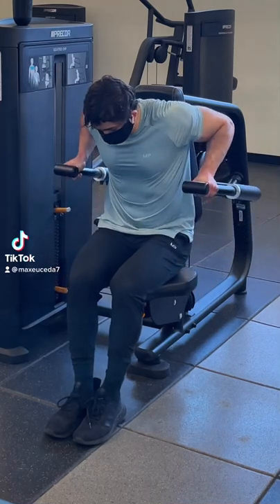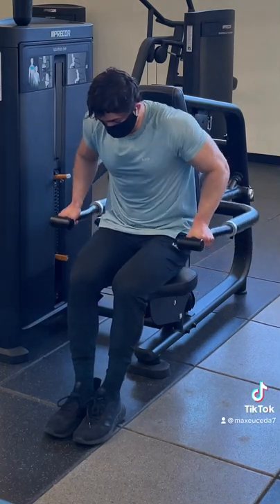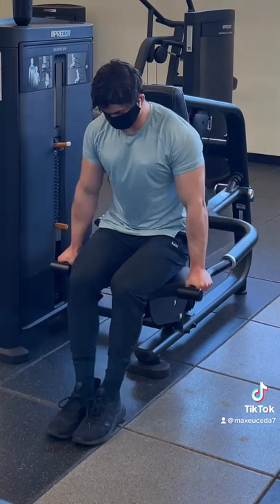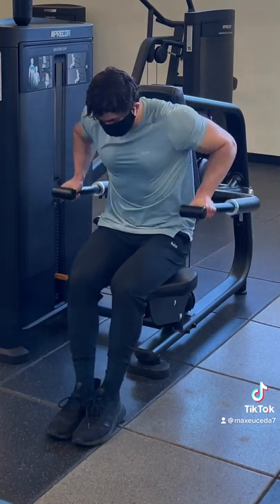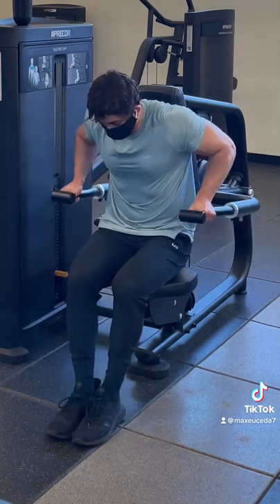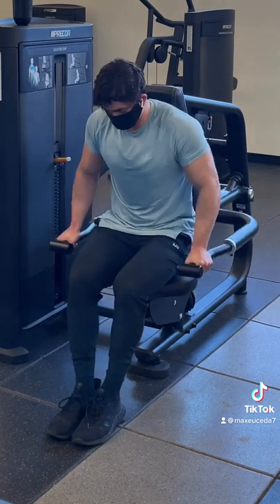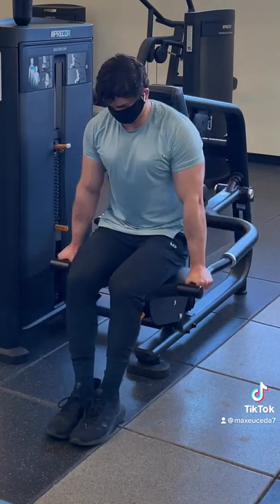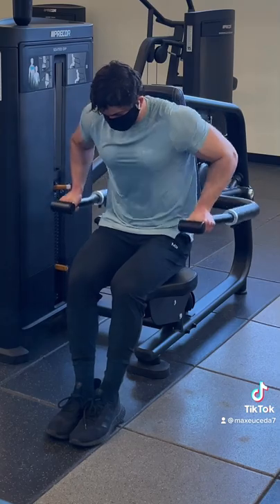Don’t SLEEP on this machine!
Alright quick tip, when you’re using the seated dip machine, you want to mimic the form you’d use for your normal dips, so that means stay within your active range of motion, don’t lift the handles up too high where your shoulders start to roll forward, but also don’t cut the range of motion short by not going high enough, just try and find the sweet spot to go as high as you comfortably can while keeping your shoulders in a neutral position.